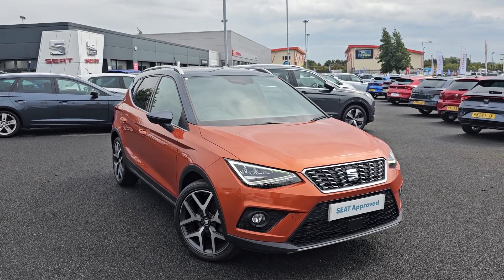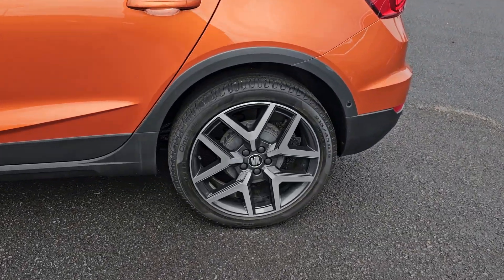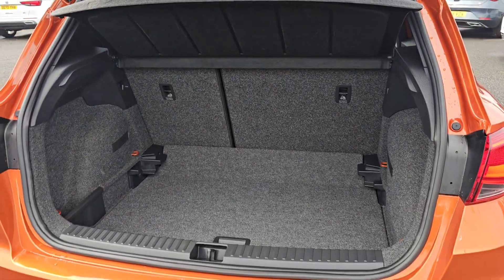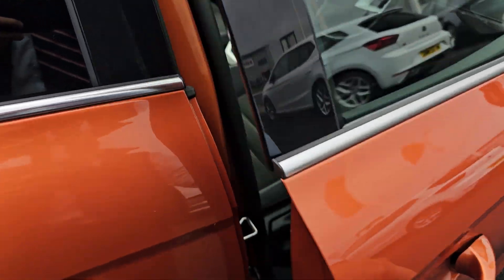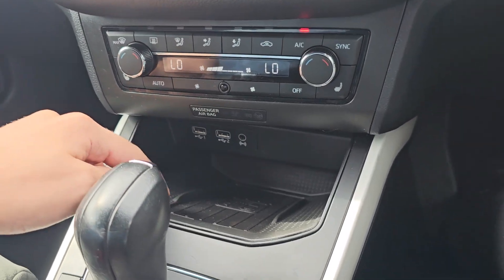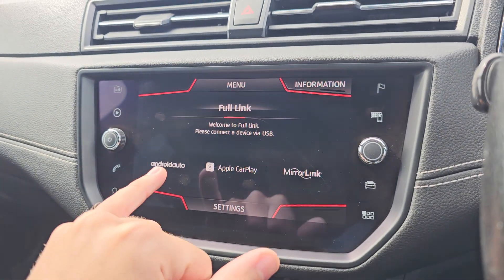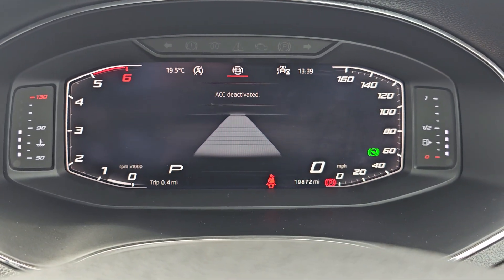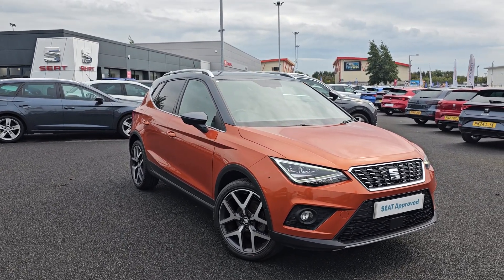SEAT Arona 1.6 TDI XCELLENCE Lux DSG | Blackpool SEAT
SEAT Arona 1.6 TDI XCELLENCE Lux DSG Euro 6 (s/s) 5dr

18in Alloy Wheels - Performance
Active Front Head Restraints
Adaptive Cruise Control
Alarm with Back-Up Horn
Auto Dimming Rear View Mirror
Auto-Headlights
Bi-Colour Roof
Blind Spot Detection
Bluetooth Audio Streaming with Handsfree System
Body-Coloured Door Handles
Chrome Window Trim
Comfort Suspension
Connectivity Pack Plus
DAB - Digital Radio
Digital Cockpit
Driver Sunvisor with Mirror and Card Holder
Dual Zone Climate Control
Dust and Pollen Filter
ESC - Electronic Stability Control with EBA - Emergency Brake Assist
Electrically Adjustable Folding and Heated Door Mirrors
FM-AM Radio
Front Assist
Front Courtesy Light with Front and Rear Reading Lights